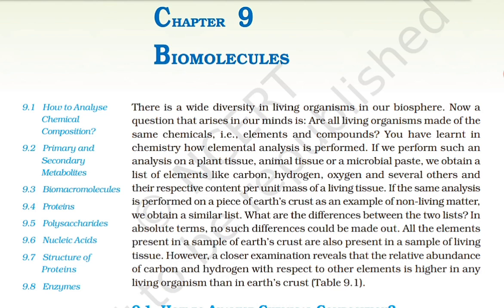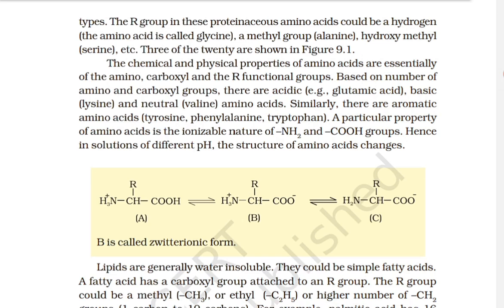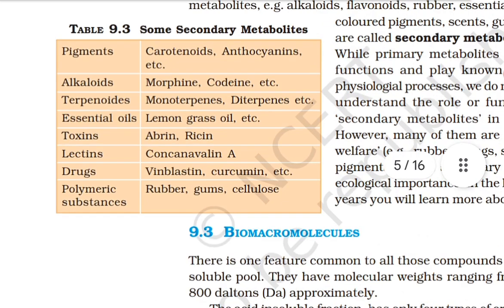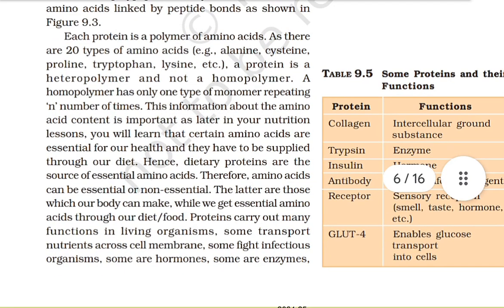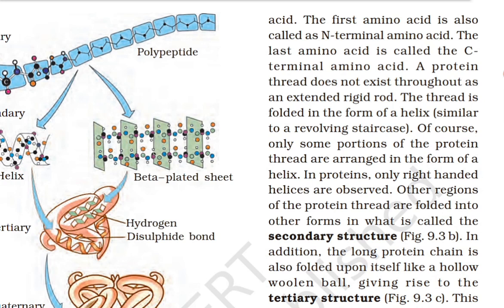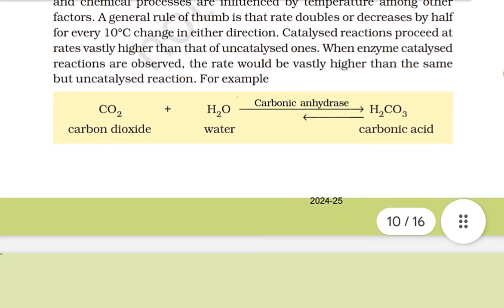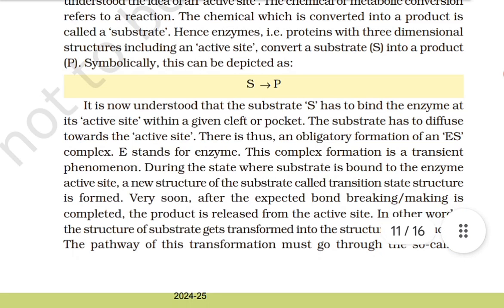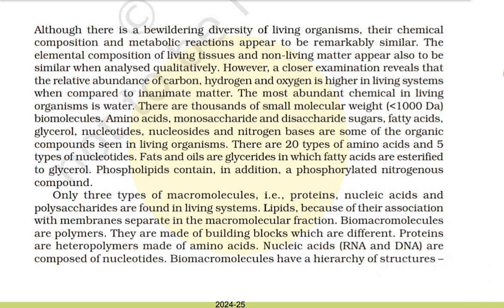NCERT podcast Chapter Biomolecules for Neet Use headphones 🎧 for better experience